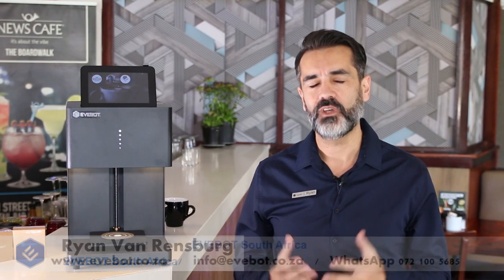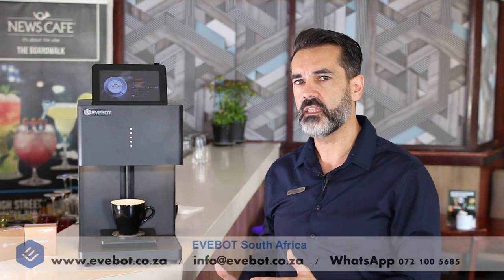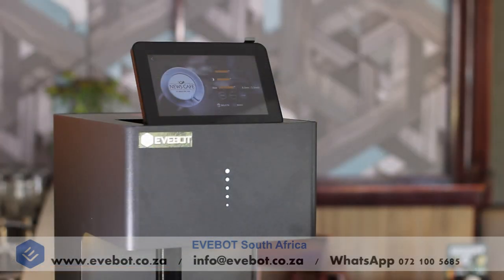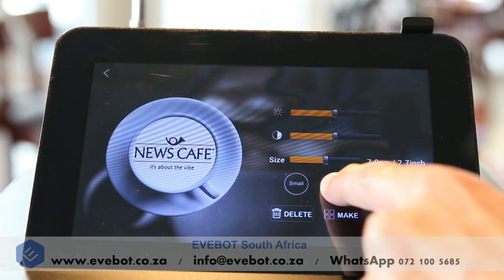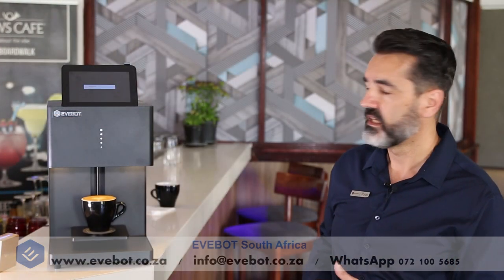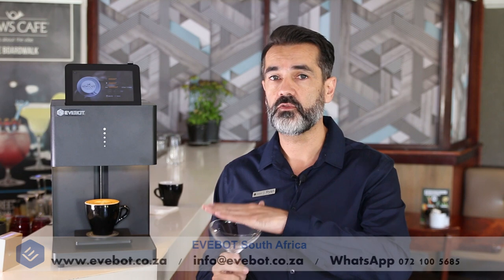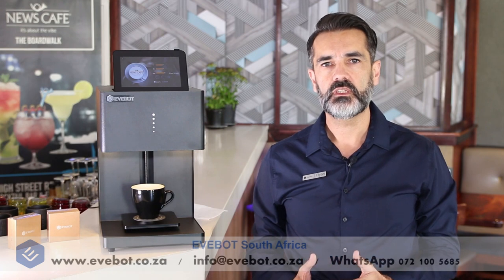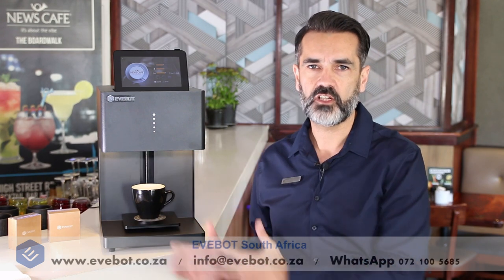Tutorial 4 - Printing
Evebot is a revolutionary image marketing platform that offers the Food & Beverage, Hospitality and Events industries creative solutions to increase customer engagement.

We help businesses that serve foam-topped drinks create personal interactions with their customers by surprising them with a dynamic content feed printed directly onto their drinks.